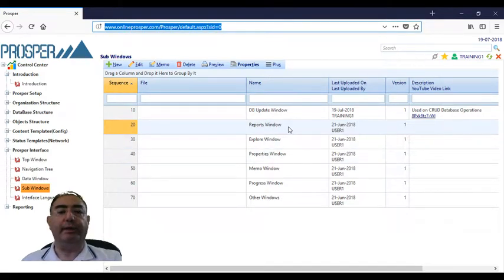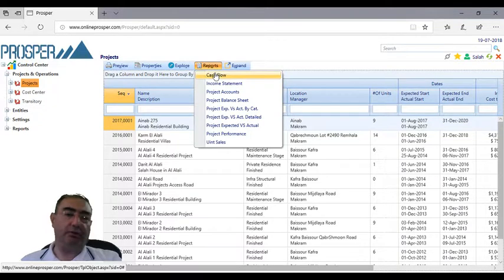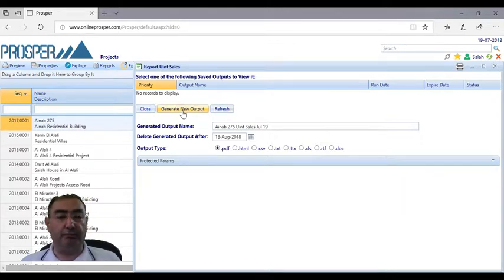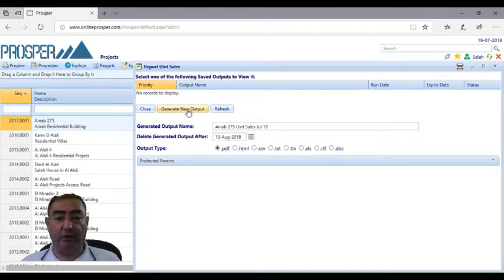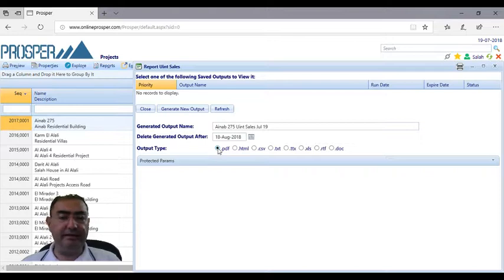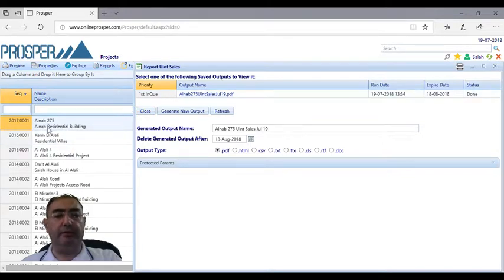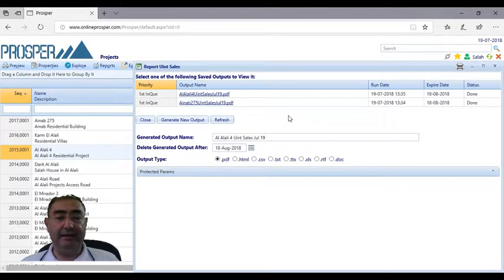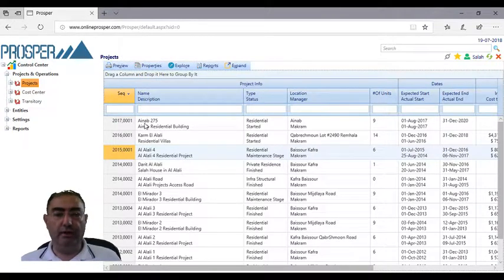Prosper Interface Sub Windows Reports Window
To Run a Report and View Report Output